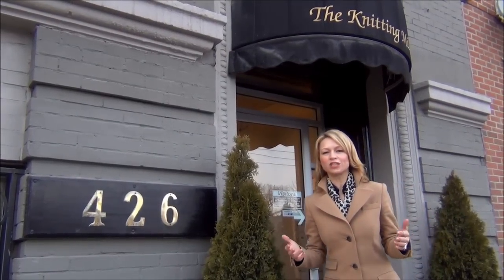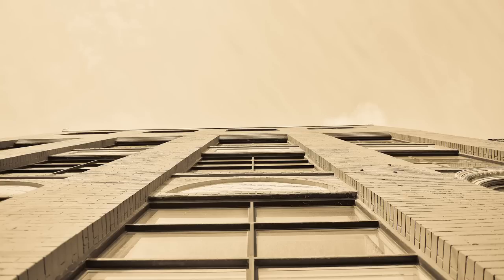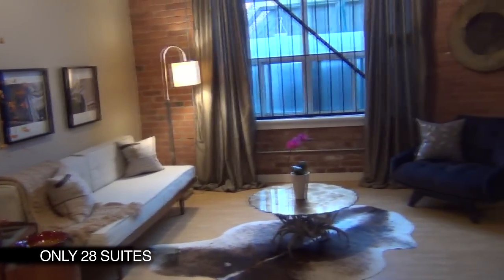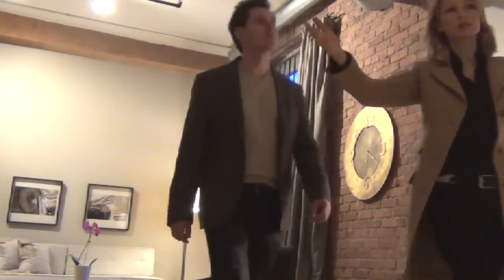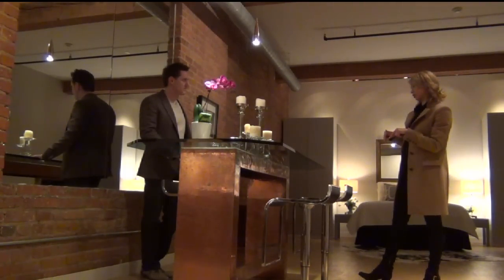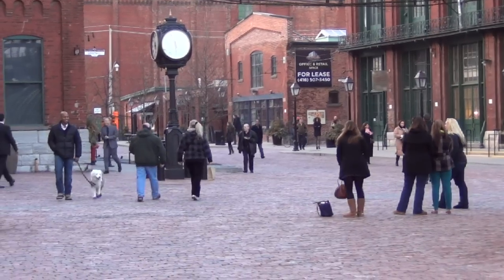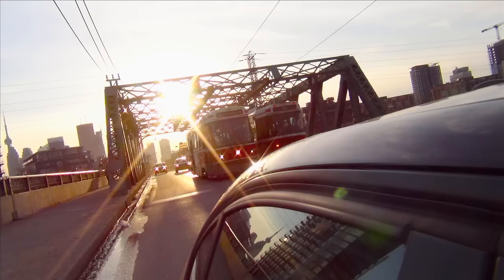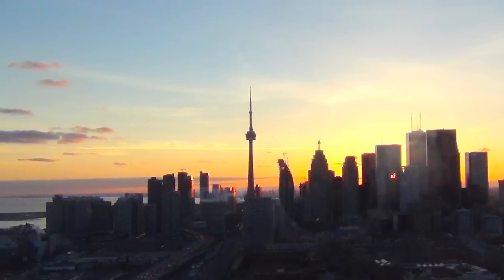THE KNITTING MILL Lofts & the Area of CORKTOWN l Toronto LubaBeley.com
I would like to extend a special Thank You and my gratitude to Chrystia Chudczak, an amazing artist for providing her fantastic images for my video.
To reach Chrystia and to see more of her work, please visit her

More info at LubaBeley.com.